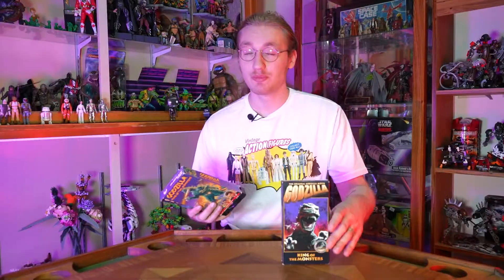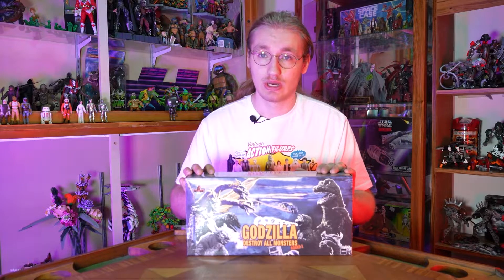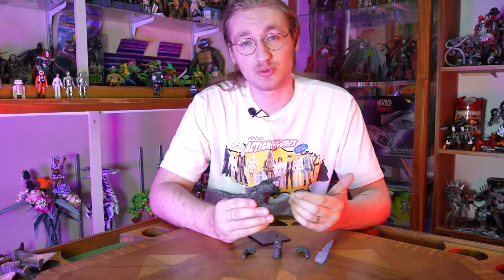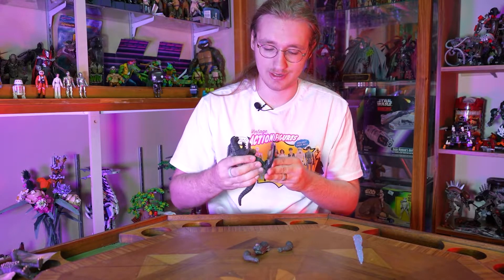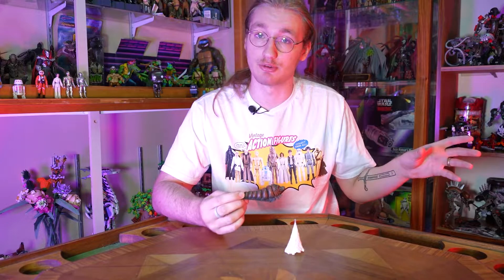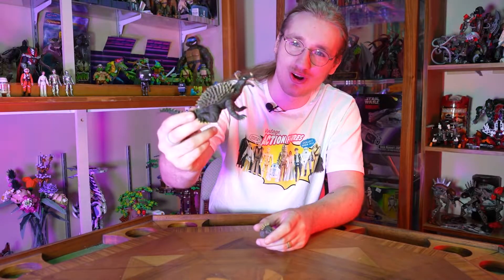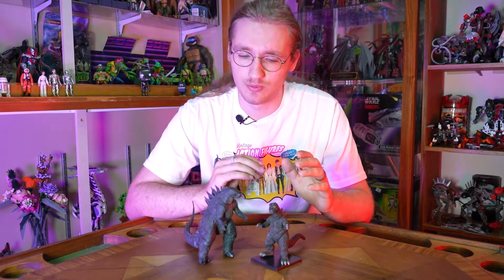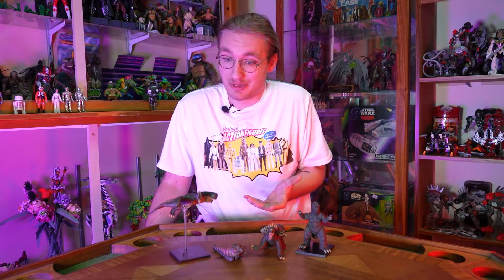Did MEZCO Live Up To Expectations? GODZILLA Destroy All Monsters Round 1, 5 POA Vinyl Figures Review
This set FINALLY showed up at our local Comic shop, so lets see how nostalgic they are!